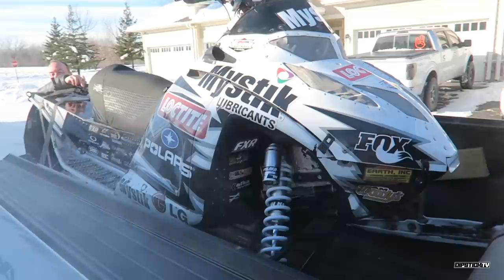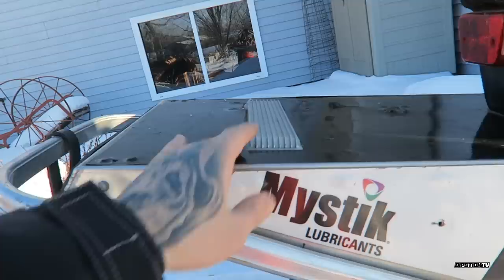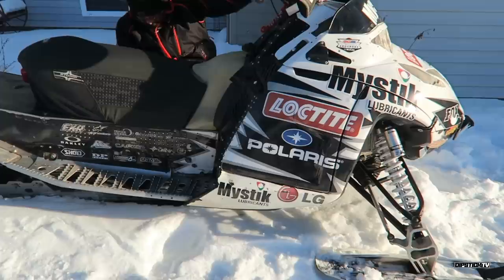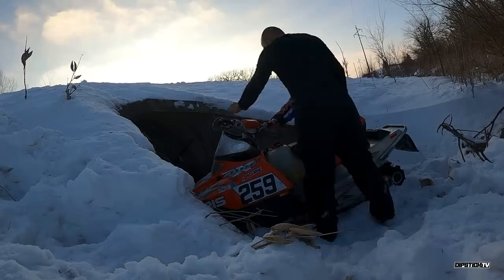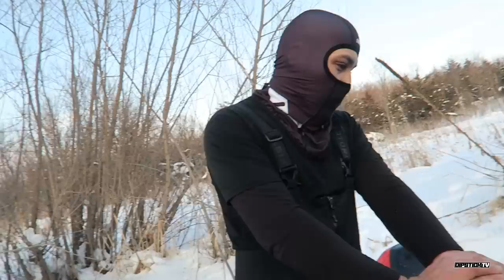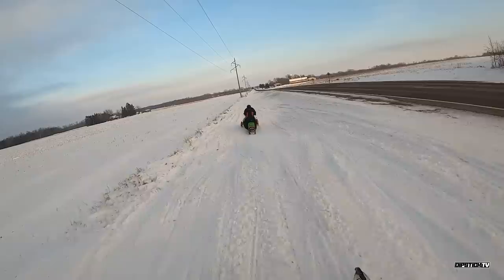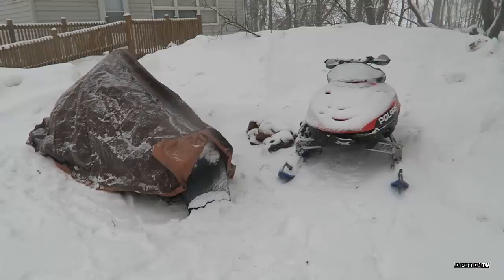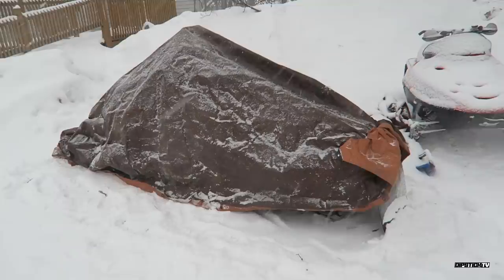My Girlfriend Crashed My Race Sled | Buying Levi LaVallee's IQR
Today's video was supposed to be all fun and games while we took a trip near St. Cloud, MN to go get one of Levi LaVallee's personally used snocross IQR and ride the ditches that I grew up riding as a kid. Although that mission was ultimately a success featured in this video, the girlfriend had different ideas regarding which direction the video was going to go...

This was our first ride together, her second time on the ProX, and it had been nearly 2 years since she had even rode it so these ditches turned out to be pretty unforgiving. Altogether she rode a solid ride but it's the little mistakes that can cause big accidents...

NEW VIDEO NEXT WEDNESDAY!